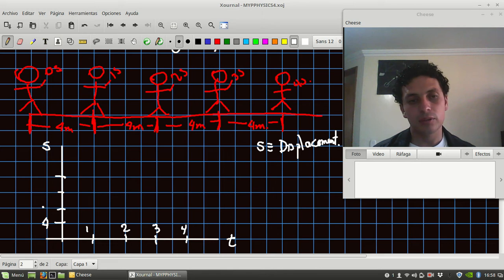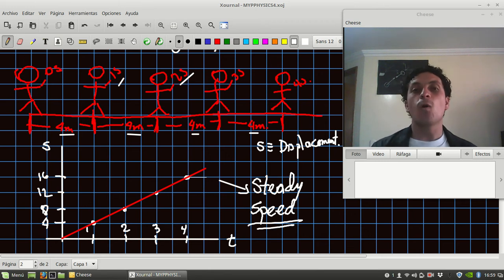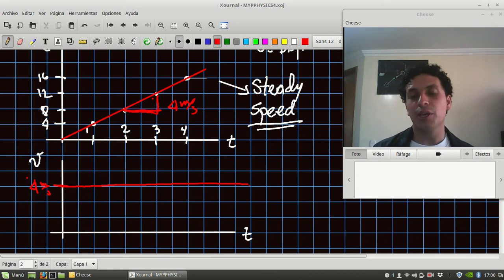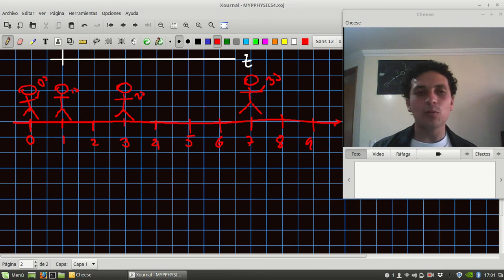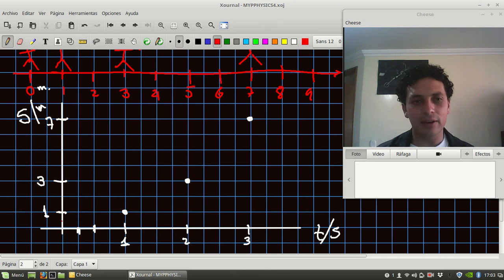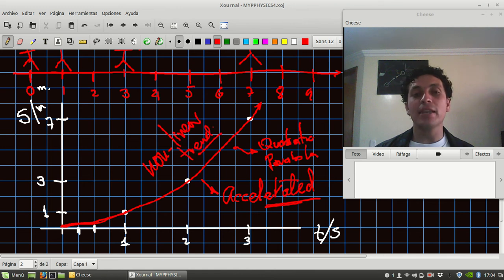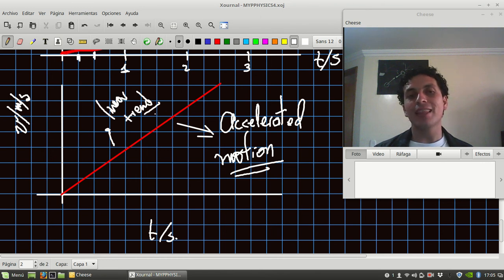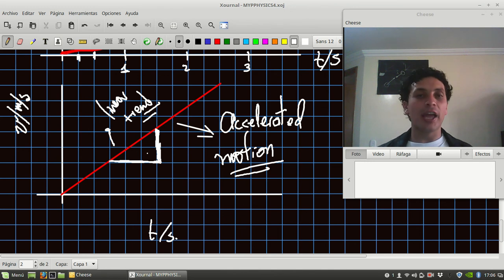MYP Physics: How to interpret motion graphs? Displacement vs time and velocity vs time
In this video learn how motion graphs are interpreted. It is important to understand the types of motion first. Use graphs of displacement vs time and velocity vs time to solve situations.